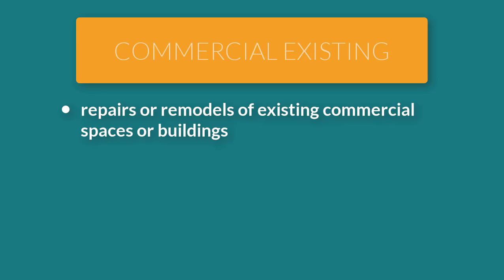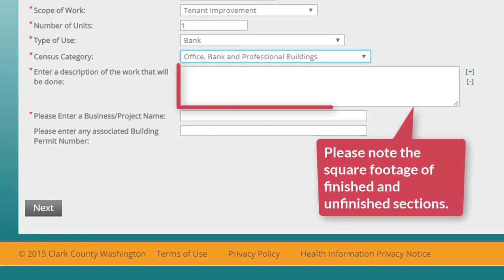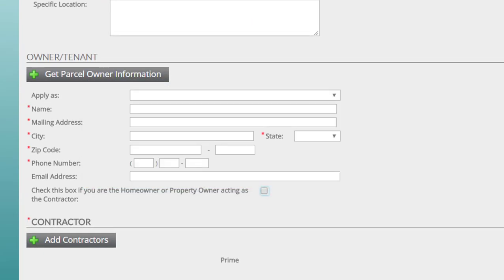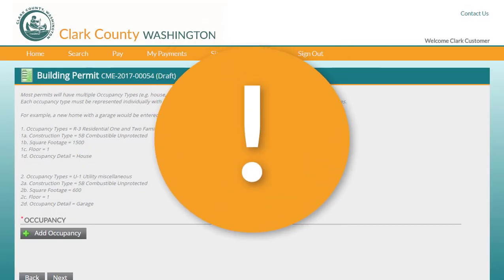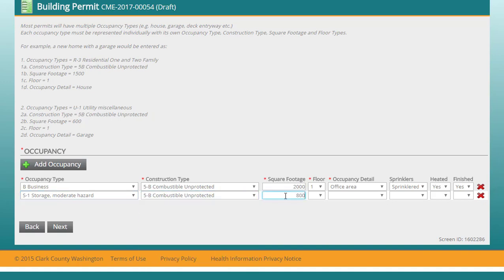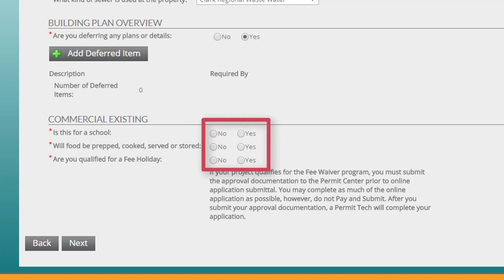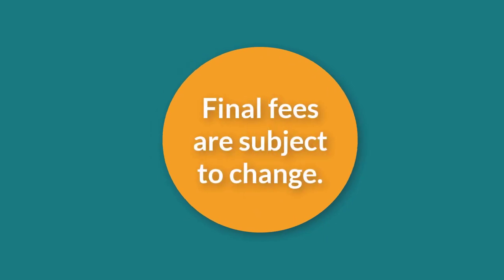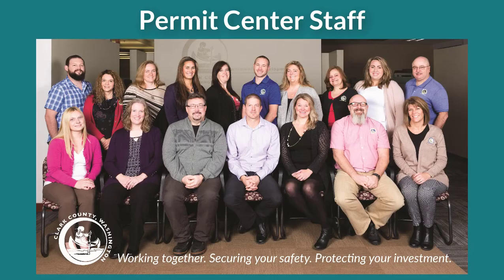Clark County CC LMS Commercial Existing Permit Tutorial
This video demonstrates the process of applying online for a Commercial Existing (CME) permit in Clark County’s online permitting system. A Commercial Existing permit is required for scopes of work such as Business Name Change, Demise Walls, Move In Only, Move In Plus, Remodel of Existing Space/Building, Repair of Existing Space/Building or Tenant Improvements.